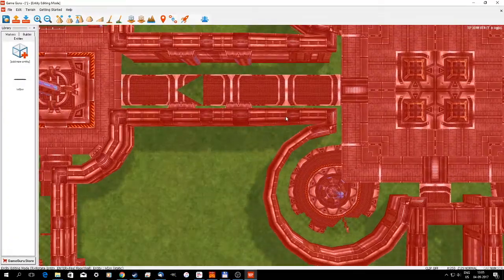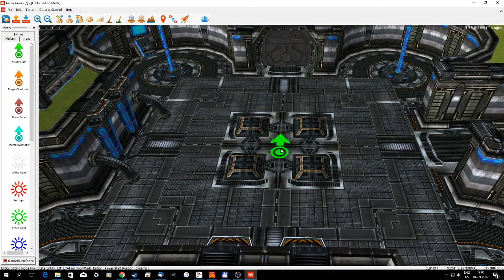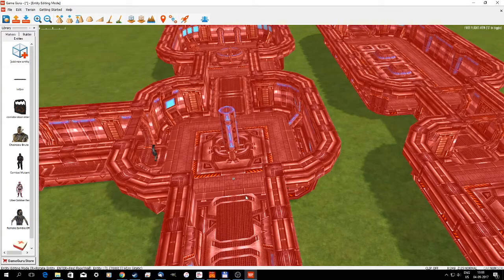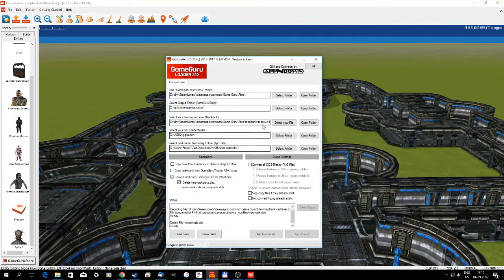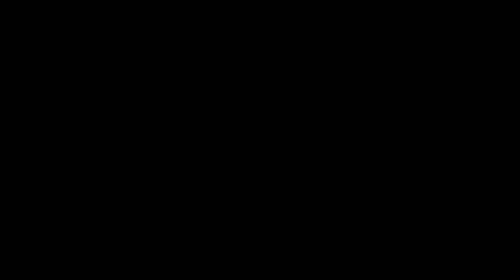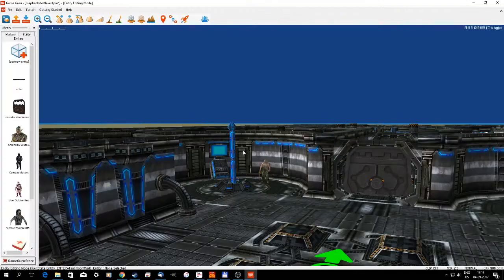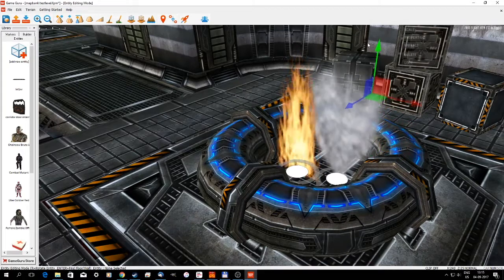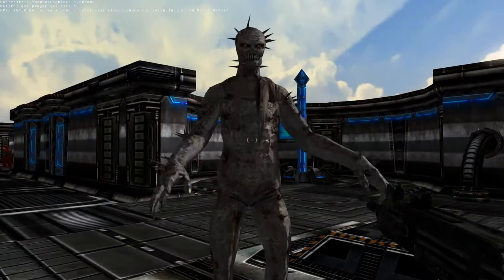GameGuru Loader 1.38 test part 1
GameGuru Loader 1.38

Added zombie AI, and AI to all non shooting characters.
AI is now also able to chase player around.
Expanded shooting AI and game play system.
Now support many more animated GameGuru characters out of the box.
Optimized AI for super fast game play.
Added adjustable contrast to all shaders, for better visuals.
Added adjustable brightness to all shaders, for better visuals.
Added better/more smooth PC desktop controls.
Added option to use build in AGK shaders/shadows.